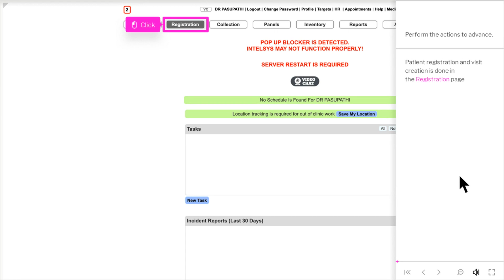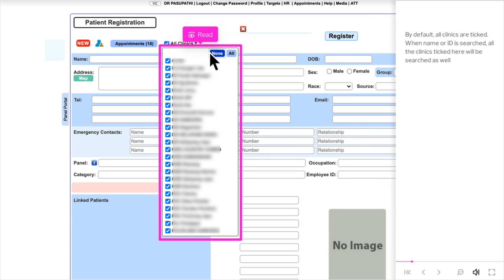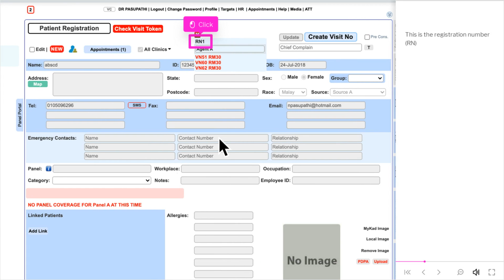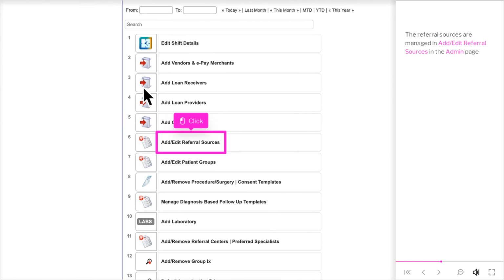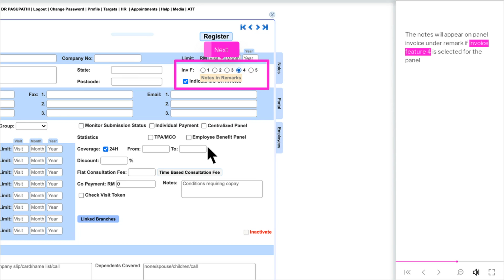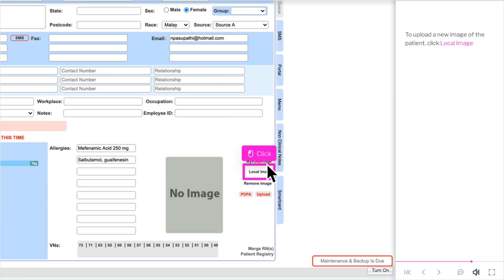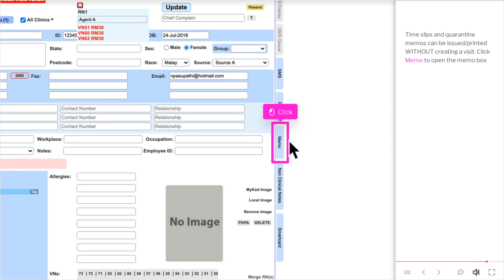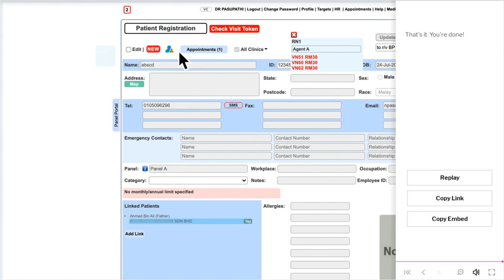Patient Registration & Visit